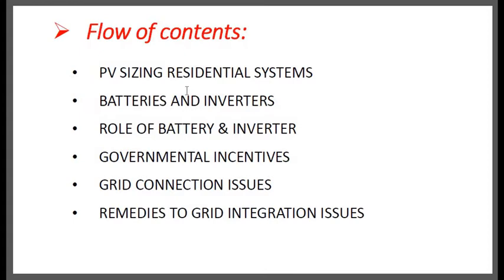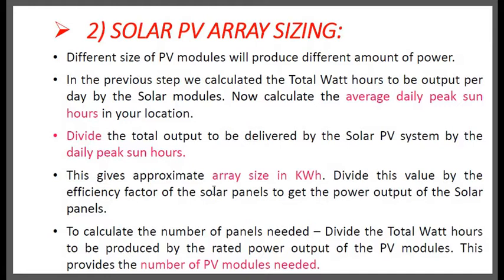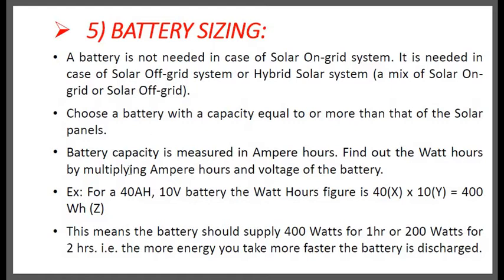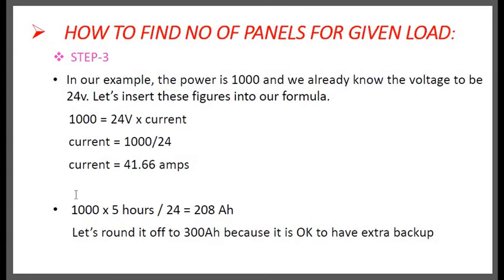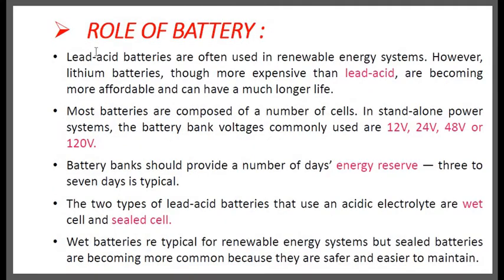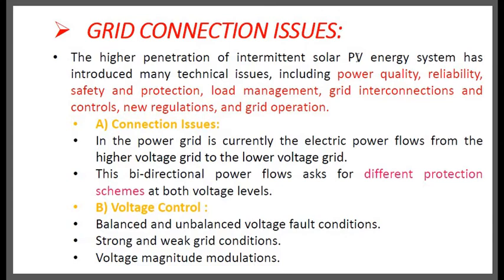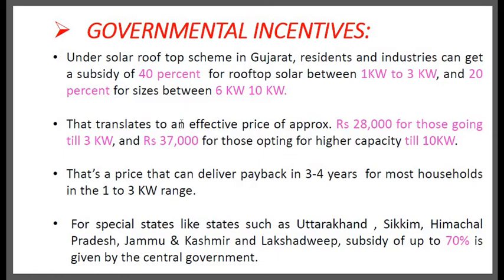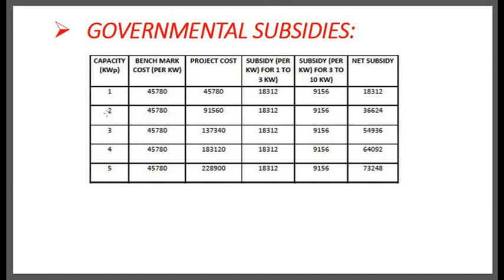SIZING OF PV SYSTEM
RENEWABLE ENERGY SYSTEMS (3710715)
GTU M.E. 1ST SEM.  ELECTRICAL (07) ENGG. DEPT.
PROF. MILAN V PATEL